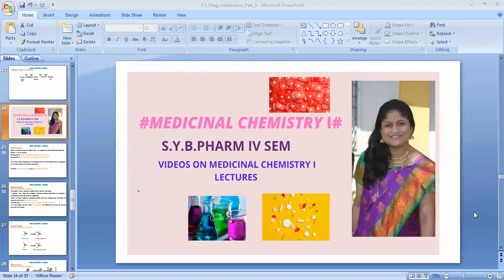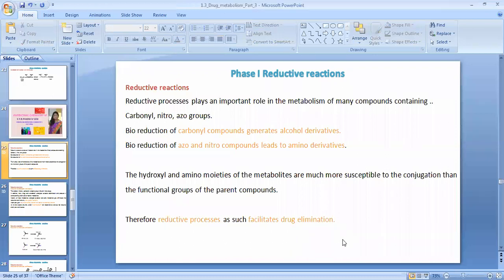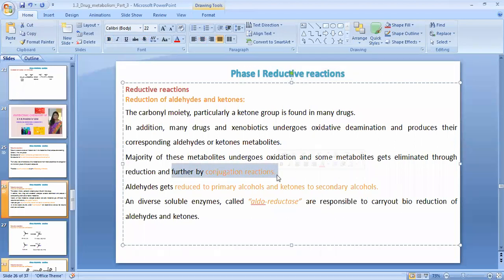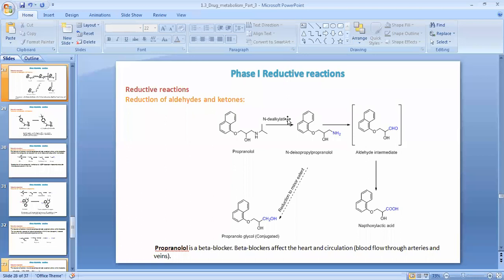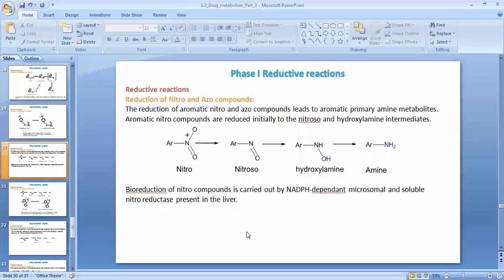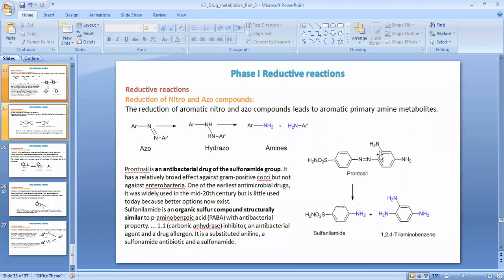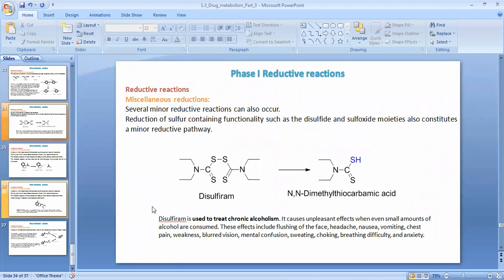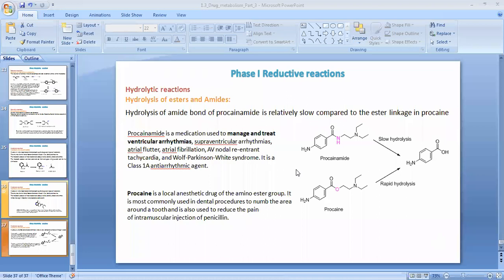DRUG METABOLISM PRINCIPLES#PHASE I REDUCTIVE REACTIONS#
phase I reductive reactions# hydrolytic reactions #